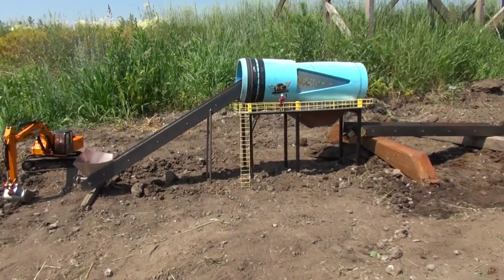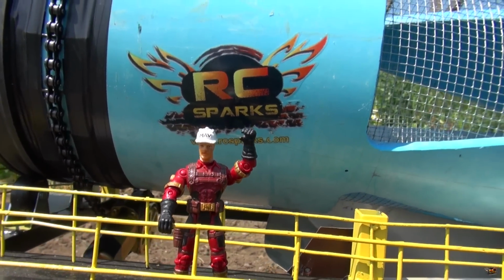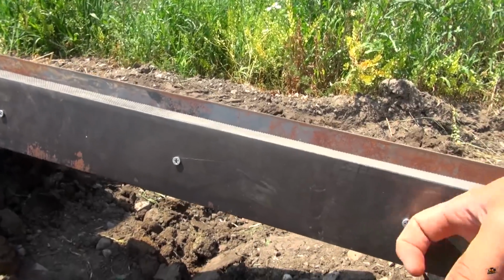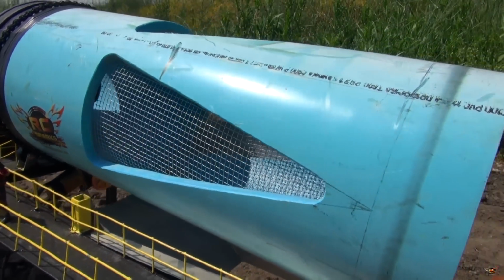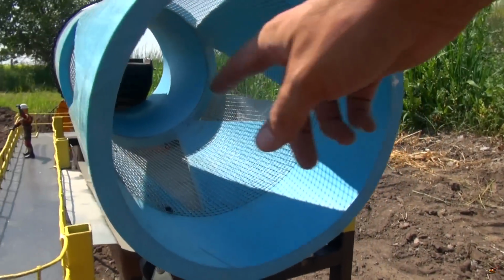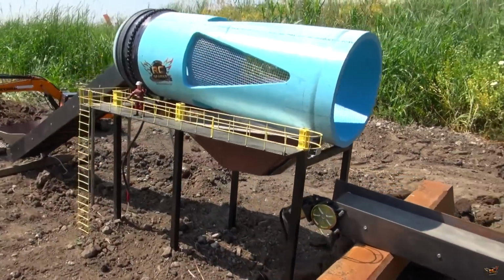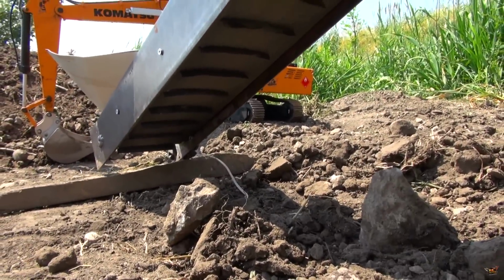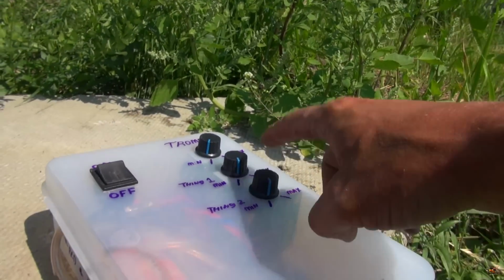RC ADVENTURES - GOLD Mine Trommel & 4200XL Excavator, Radio Controlled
- I was looking to build a trommel since before I did the GOLD sluicing video.  What is a Trommel? Well - its a rotating drum that is its basic form is a filtering system. For example, excavation contractors may screen their site debris into two fractions; a saleable topsoil for farms, nurseries and site-work, as well as cleaned rock for aggregates or landscaping work. This allows the contractor to resell their waste, instead of incurring the cost of sending it for disposal.

The same principle applies to the production of compost, sand/gravel, lumber mill by-products and municipal waste.

Trommels are also used in the recovery of gold from mineral rich soils. The dirt is broken up by high pressure water jets before entering the trommel, which breaks up the dirt further and outputs the rocks and stones while depositing the gold fragments in special plastic mats.

Partnering up with long time RC Adventures viewer, Mike, aka "MAV", we have come up with something incredible. This project has been secretly being created for several months, and is the brainchild of MAV from the beginning. and now we are able to mine and filter Good Pay Dirt, from the Debris!

Once again a special thanks to Mike Aka MAV for helping make this RC Mining adventure possible!  make sure to check out his YouTube channel! He has some great videos, tips and tricks for you to discover and enjoy!

Earth Digger 4200 hydraulic excavator is the most power excavator available today, created for the customer who requires reliability and high production in bulk earth moving or construction projects. CNC machined metal parts, fully assembled, ready to dig! Massive power through 350kV brushless system.

100% CNC machined aluminum (except track and hydraulic pump)
Custom 8 channel 2.4Ghz radio
High Intensity Light (Super bright) (3 Watt)
Optimized steel hydraulic system
Scale operator station (can fit a driving figure and seat)
Steel molded tracks (50mm width, 45 grade carbon steel)
Efficient under carriage with tracks
Reliable hydraulic valve and adjustable pump
Heavy duty hoses (OD 4.5mm Nylon, ID 2.5mm)
Bearing based undercarriage design
Undercarriage rotate 360 degrees (endless)
Powder coated in yellow
Massive brushless system (hydraulic)
125A brushless ESC with BEC
350Kv brushless monster torque motor (4130 OutRunner, 6mm shaft)
Neodymium magnets
Belt/track is track is controlled individually
Run time is: 40-50 minutes (6500mAh battery)
Steel machined oil pump (45mm X 30mm X 15.5mm)
Digging force: 15kg/33pounds
Driving speed: 310 meter per hour
Scale: 1:12
Dig depth: 495mm/19.4inch
Height of cabin: 155mm/6.1inch
Length: 1.15meter/45inch
Width: 250mm/9.8inch
Height: 840mm/33inch
Deadweight: 20kg/44lbs
Operating oil pressure: 20Bar, 290psi
Manufactured by JDCustoms

Publication, reproduction or distribution of this film by any means whatsoever - including without limitation electronic transmission via internet or e-mail, or re-uploading existing videos & re-uploading such material on any website anywhere in the world — is strictly prohibited without prior the written consent of Medic Media Productions Inc. Please note that the RCSparks Studio does not sell RC Products. The RCSparks Studio an independent promotor of a great hobby! The RCSparks Studio is not liable for any damage or loss through the use of products or techniques shown - Use at your own risk!